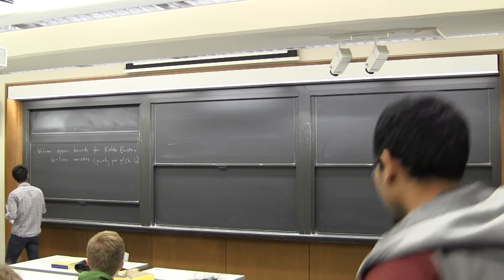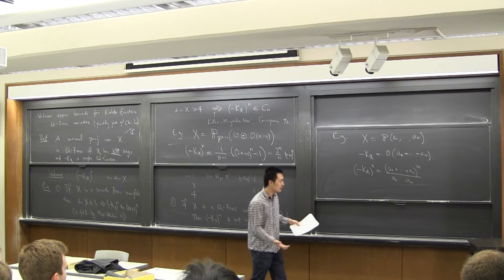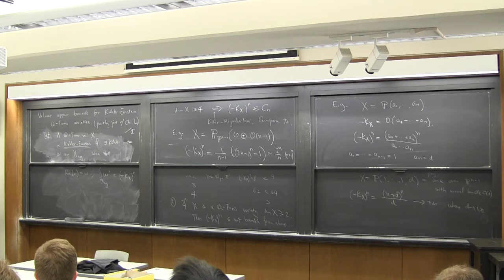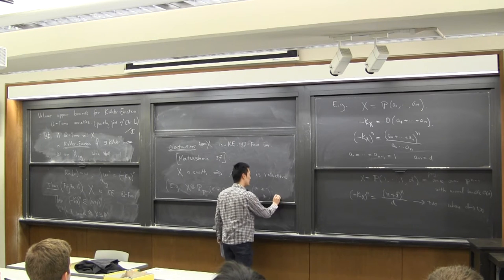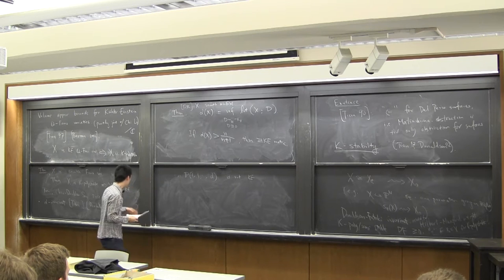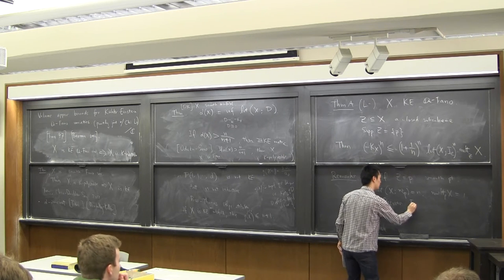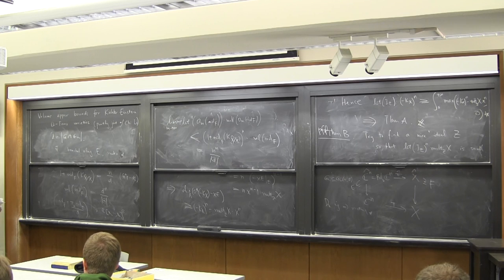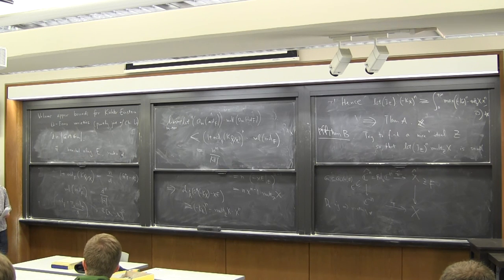Yuchen Liu - Volume upper bounds for K\"ahler-Einstein Q-Fano varieties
May 9, 2016 - Princeton University
This talk was part of the Princeton-Tokyo Algebraic Geometry Conference

A complex projective variety is said to be Q-Fano if it has klt singularities and the anti-canonical divisor is Q-Cartier and ample. Starting from dimension 2, the anti-canonical volume of a Q-Fano variety can be arbitrarily large, such as volumes of weighted projective spaces. Recently, Fujita showed that if an n-dimensional Q-Fano variety admits a K\"ahler-Einstein metric, then its volume is at most (n+1)^n. In this talk, I will discuss a refinement of Fujita's volume upper bounds involving invariants of the local singularities. If time permits, I will also talk about an equivalent relation between K-semistability and de Fernex-Ein-Musta\c{t}\u{a} type inequalities. Part of this work is joint with Chi Li.